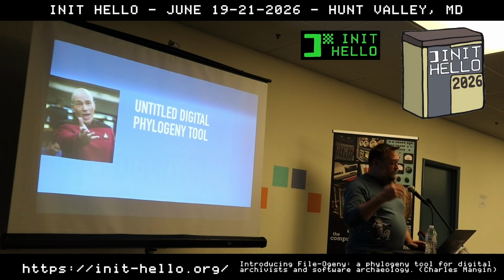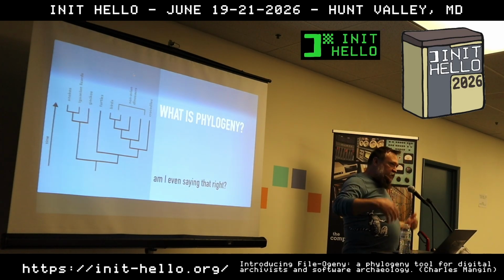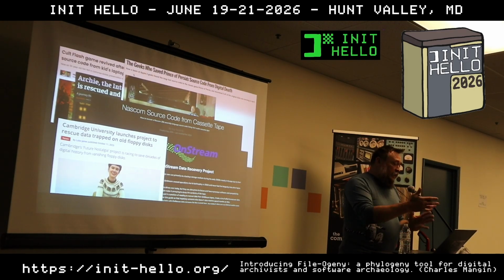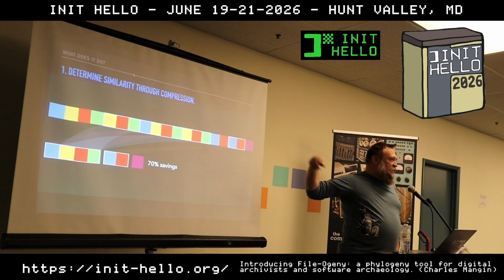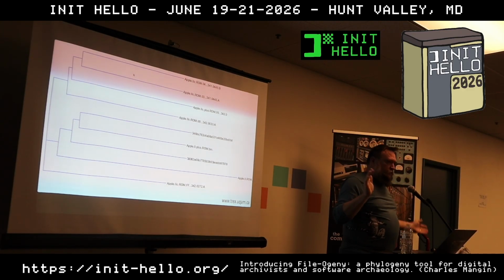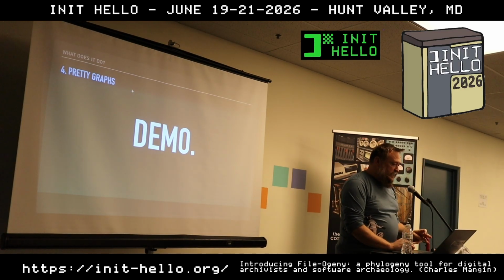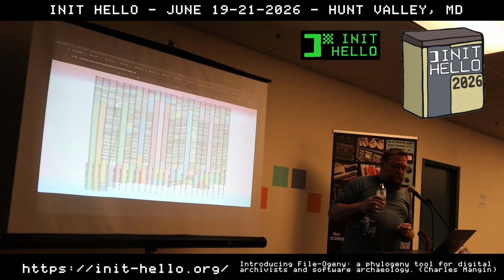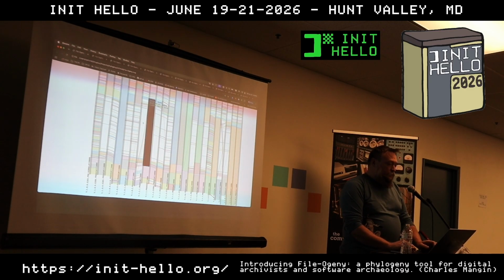INIT HELLO 2026 — Introducing File-Ogeny Charles Mangin